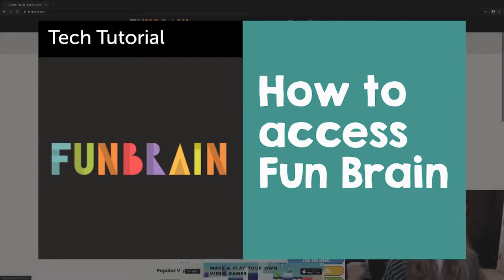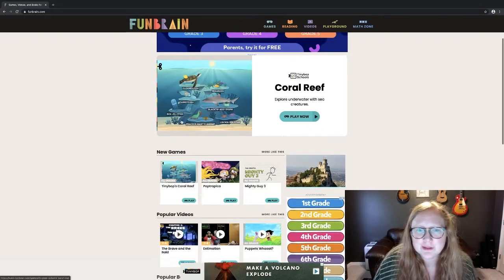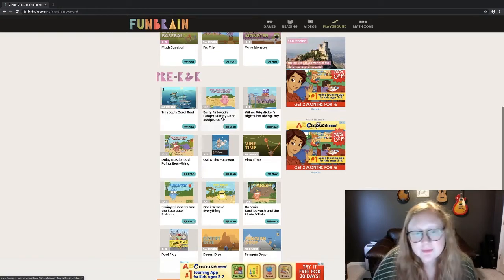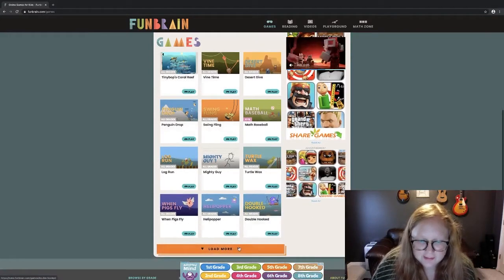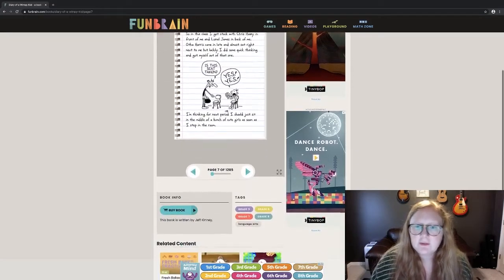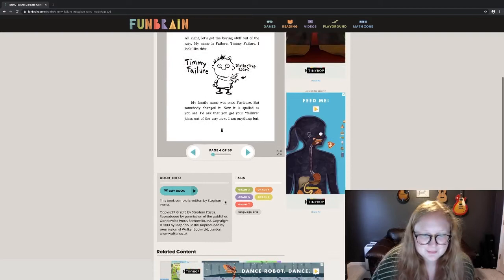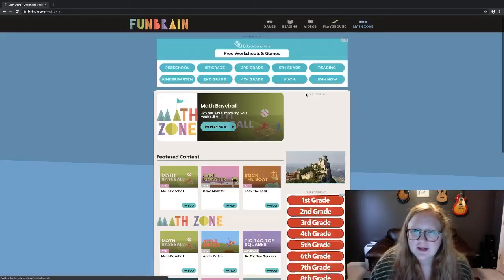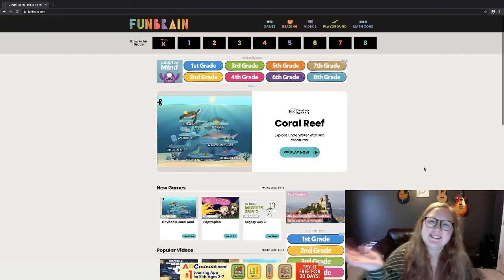Tech Tutorial for Kids: Fun Brain